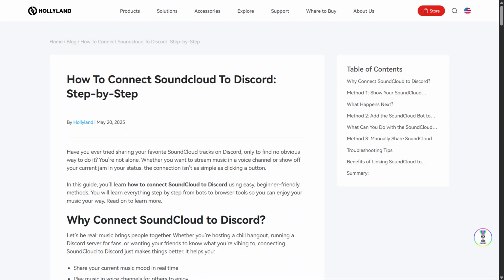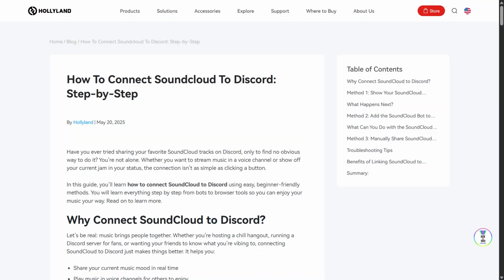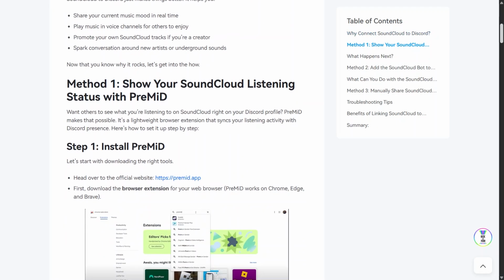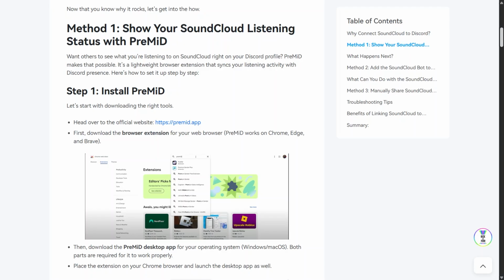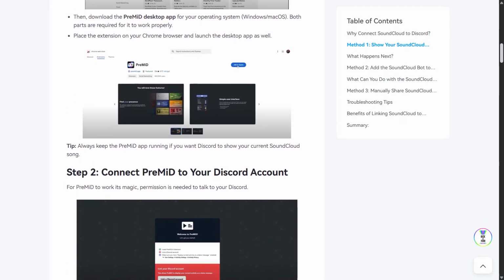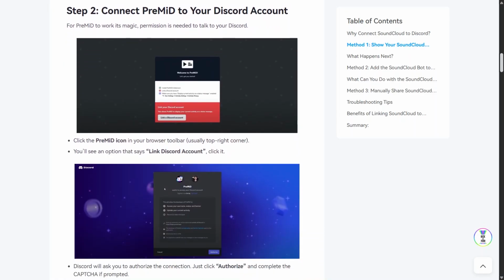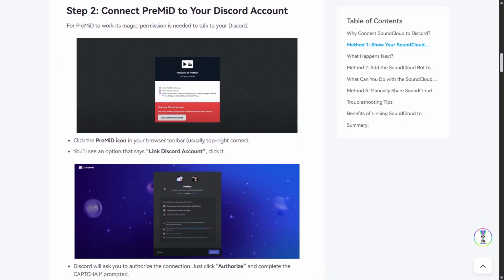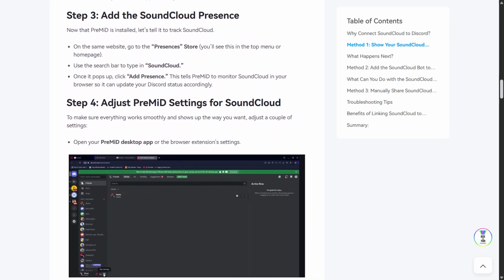How To Add SoundCloud To Your Discord Status: Easy Step By Step